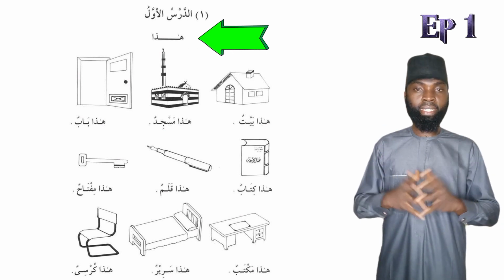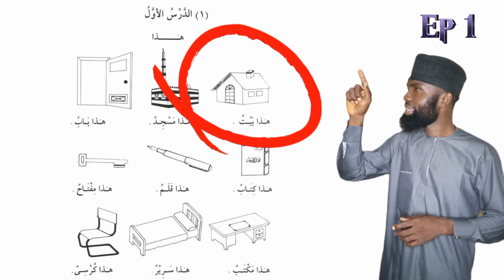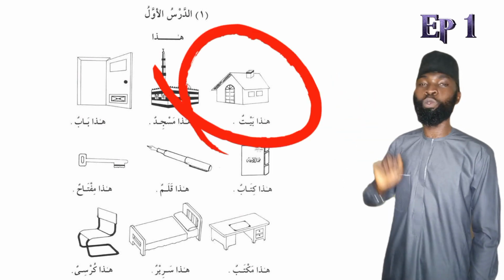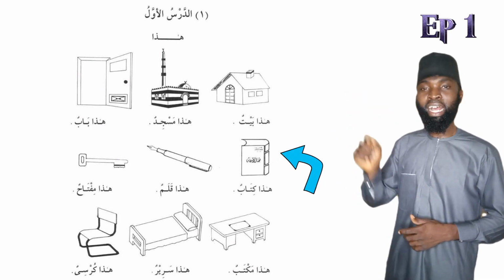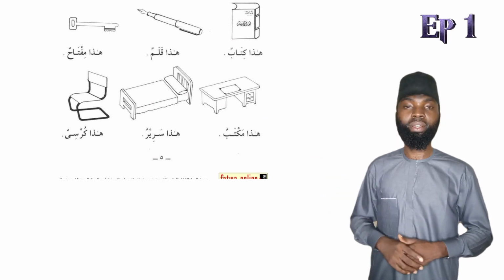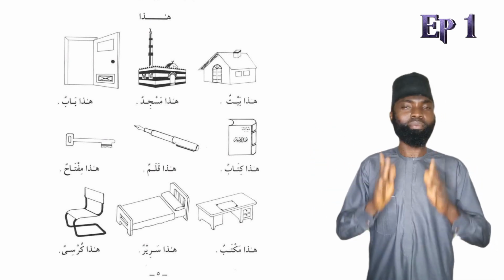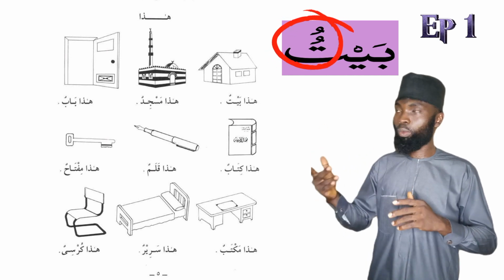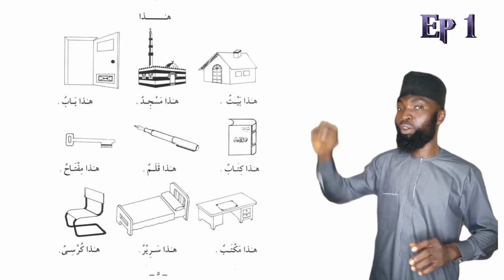Madeenah Arabic Book: Lesson One | Part One 'هذا'(This) - Durusul Lughatil Arabiyyah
📚 Ready to begin your Arabic language journey? 🌟 Join us for Episode 1 of Madeenah Arabic Course "Durusul Lughatil Arabiyyah," where we dive into Lesson One and master the fundamental word 'هذا' (This)! 🎓

In this exciting episode, our expert instructor guides you through the pronunciation, meaning, and usage of 'هذا' in various contexts. Whether you're a beginner or seeking to enhance your Arabic proficiency, this lesson is designed for learners of all levels.

Our immersive teaching method ensures you'll grasp the concept of 'هذا' effortlessly. With interactive subtitles and practical examples, you'll feel confident in applying this essential word in everyday conversations.

Unlock the beauty of Arabic language and immerse yourself in its rich culture. Join our vibrant language-learning community, where your Arabic language skills will flourish!

🎥 Watch now and be part of our growing community of language enthusiasts. 🌍